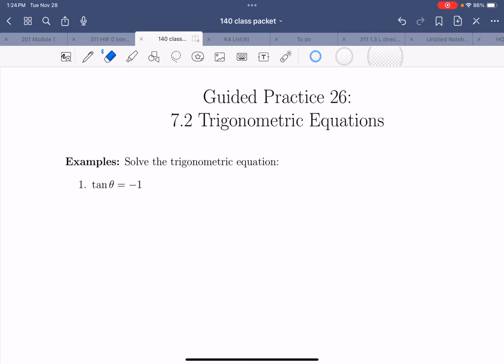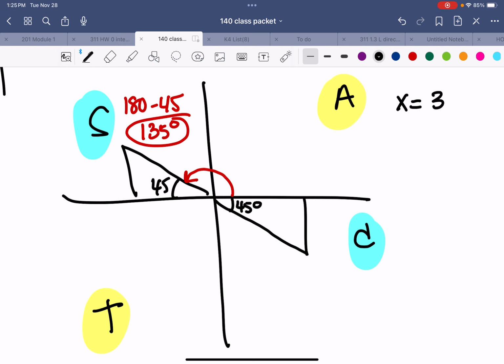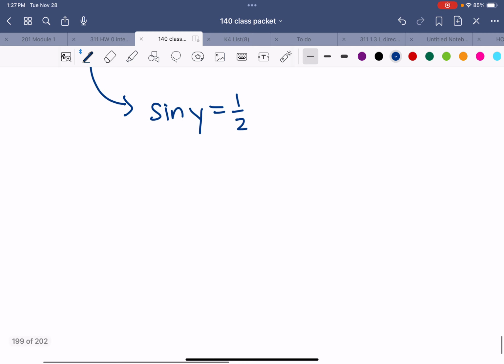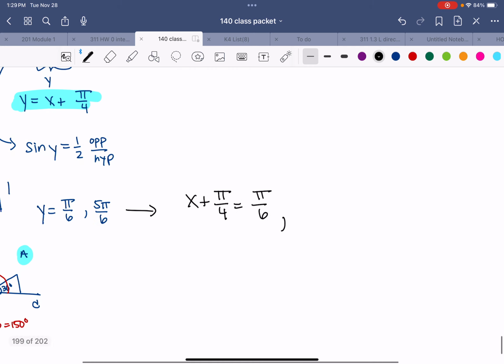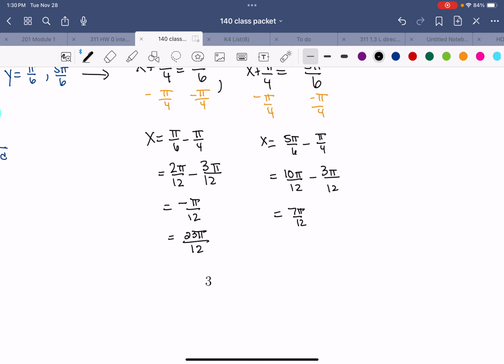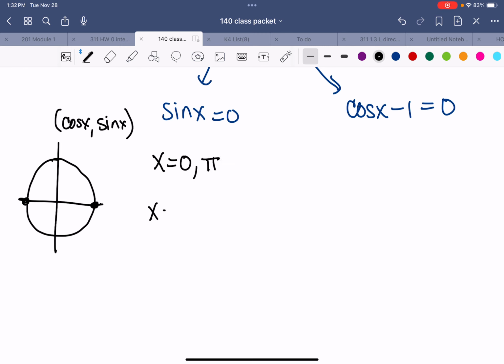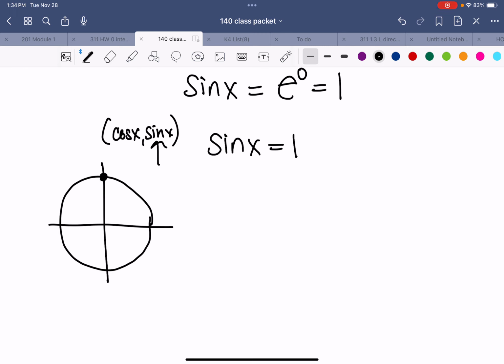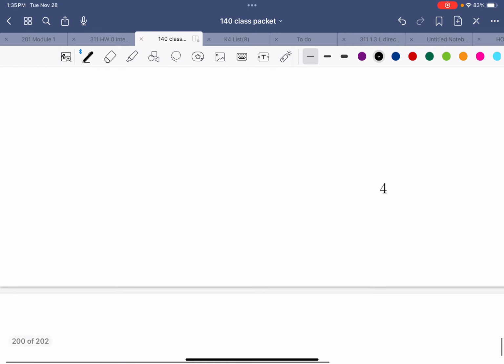140 Guided Practice 26 7.2